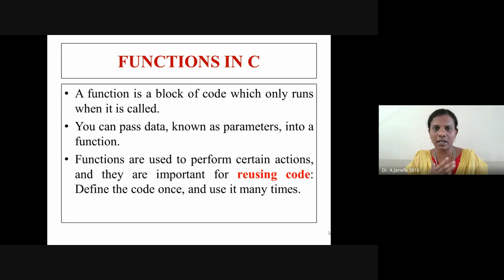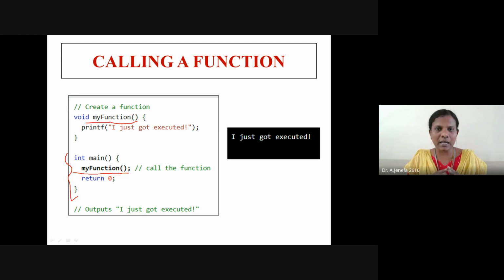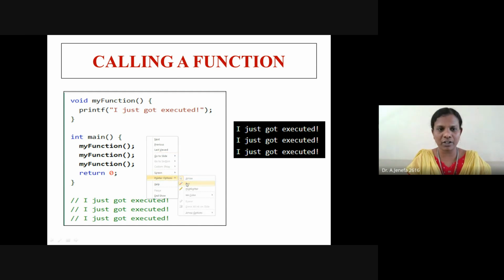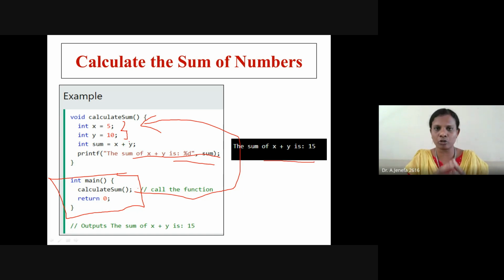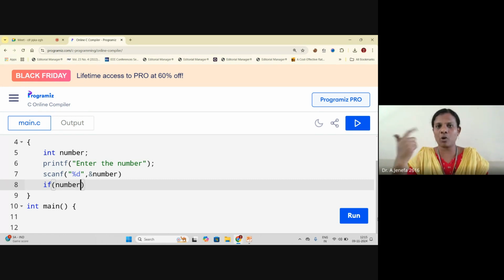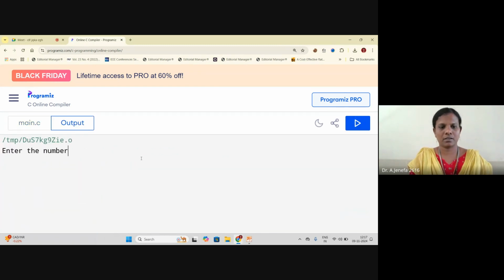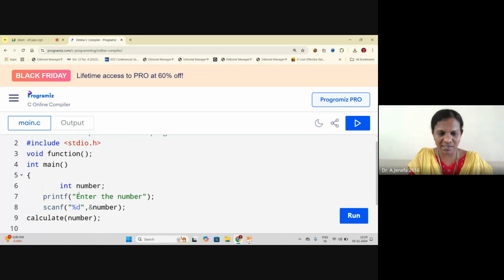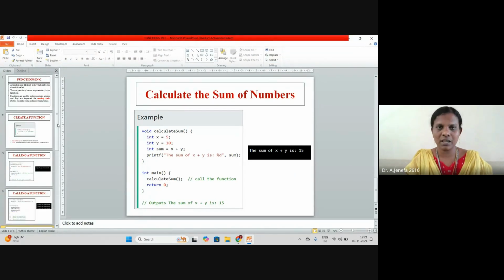FUNCTIONS CONCEPT IN C